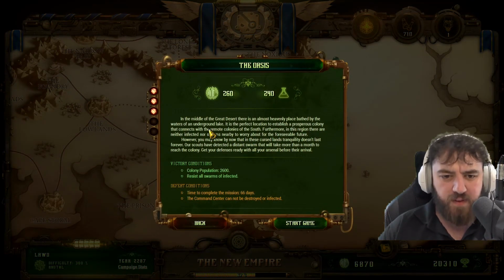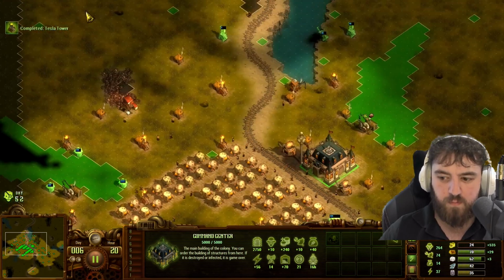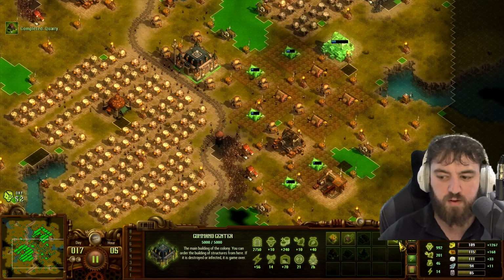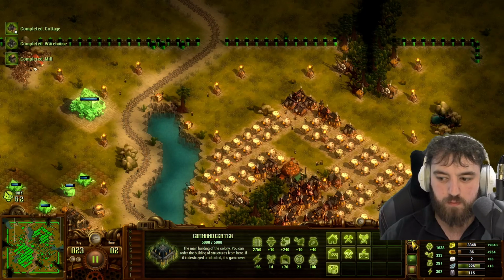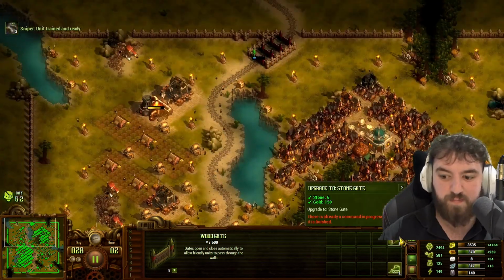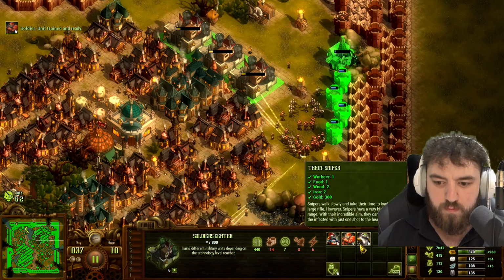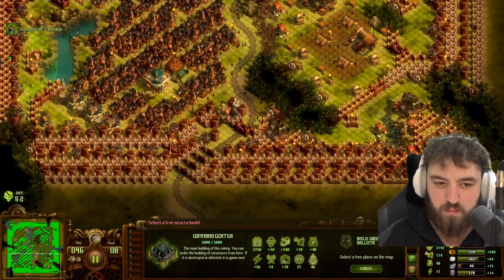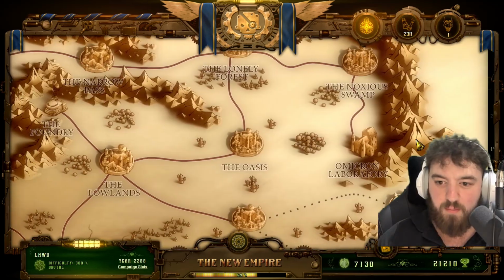The OASIS | BRUTAL 300% | They Are Billions Campaign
🎙️ Microphone Shure SM7B (Amazon)
🎙️ Mixer GO XLR Mini (Amazon)
🎙️ Boom Arm RØDE (Amazon)
🎧 Headset Astros (Amazon)
⌨️ Keyboard (Amazon)
🖱️ Wireless Mouse (Amazon)
🎮 Wireless Controller (Amazon)
🎙️ Speakers (Amazon)
📺 Monitor (Amazon)

Hank u